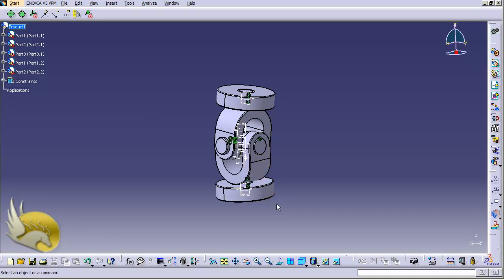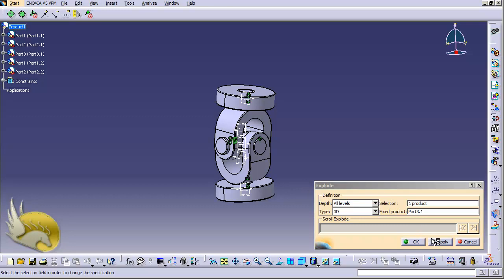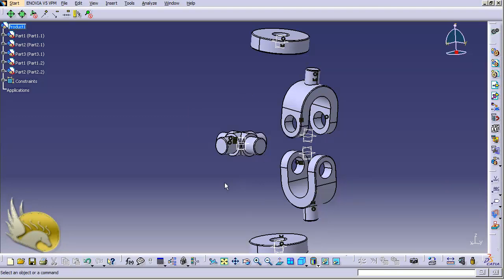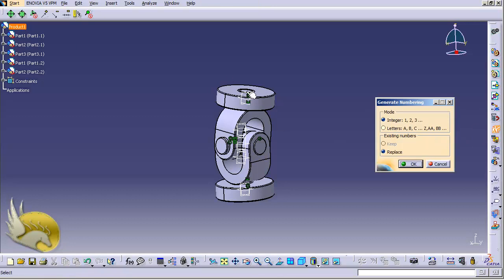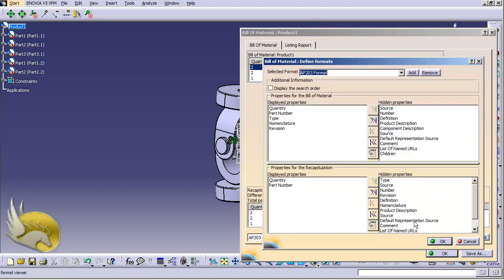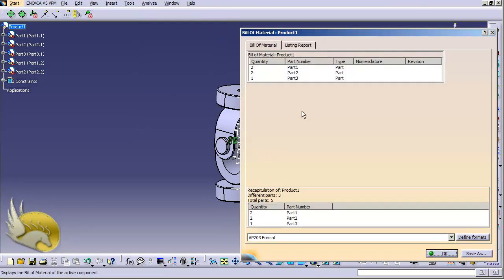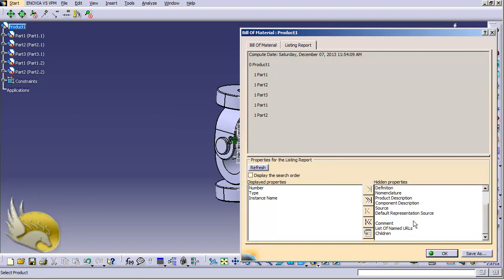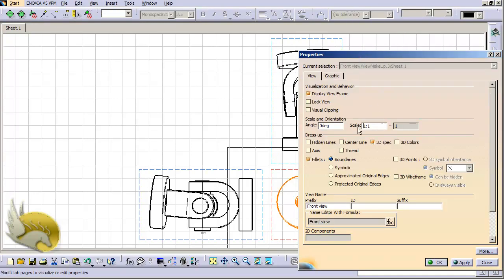016 Assembly with Explode View Part III